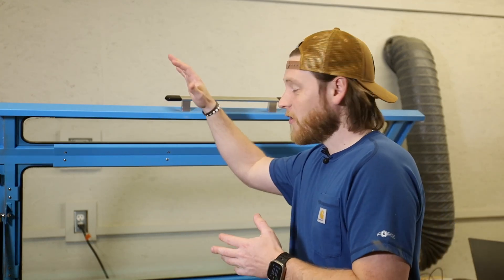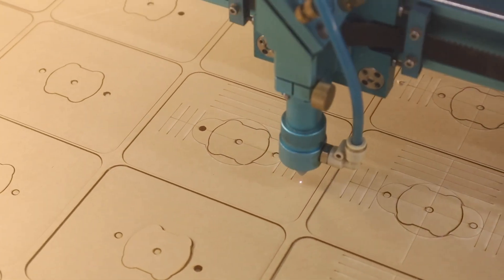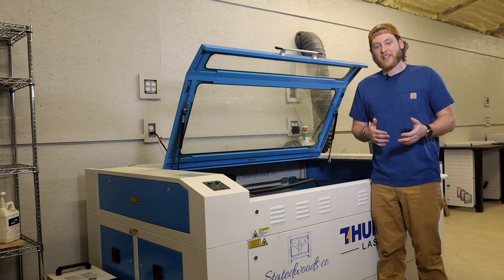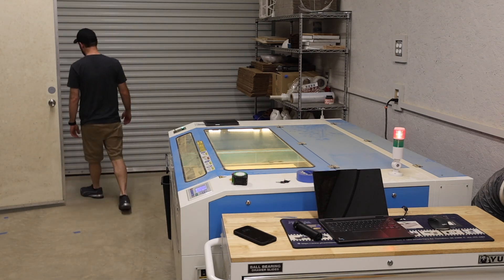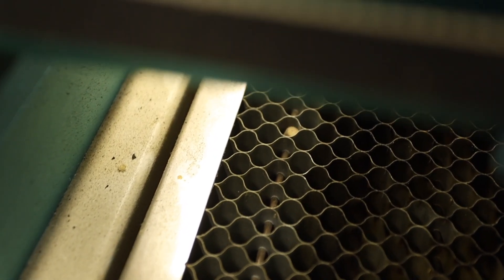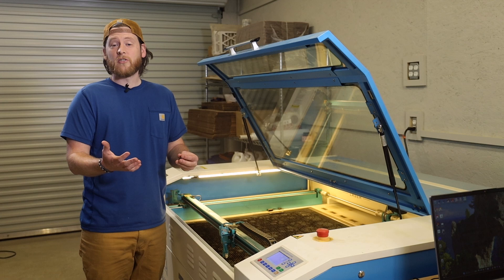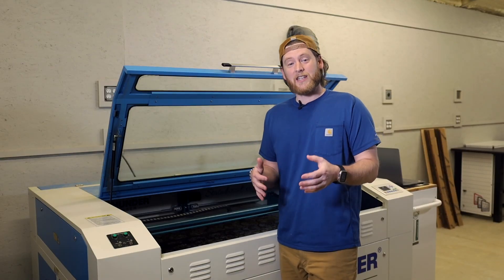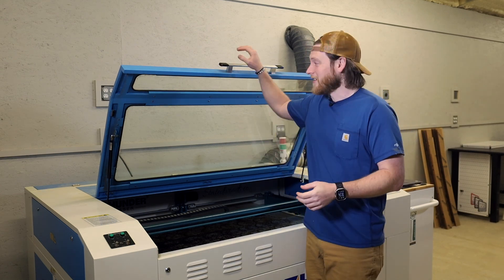Will Thunder Laser's Hold Up?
We run pretty much 100% production jobs on our Thunder Nova 51 100w Laser.  So how does it hold up to long production runs?  These things will hold up to anything we throw at it.  From 30 sec engraves to hour long jobs, the machine has handled everything we can throw at it.  This is a full review of the machine after over 184 hours of constant cutting.